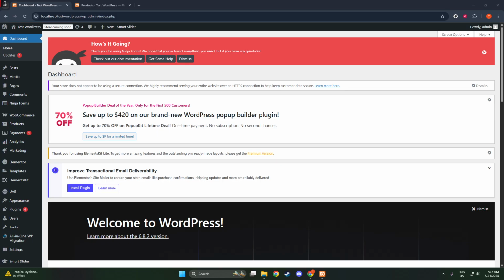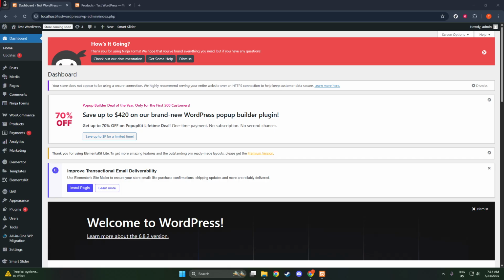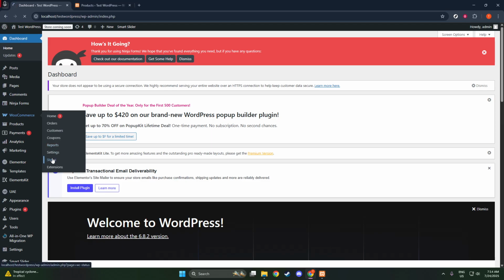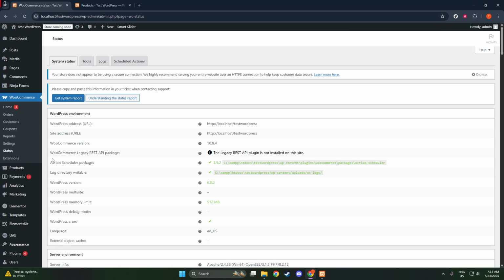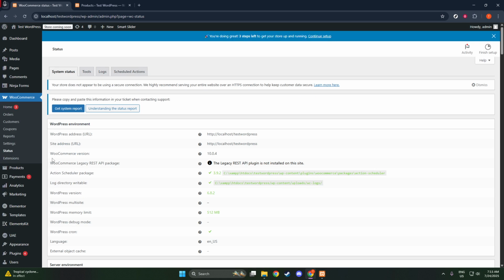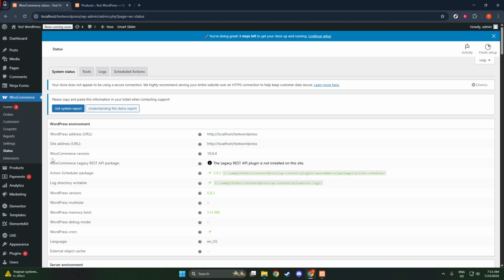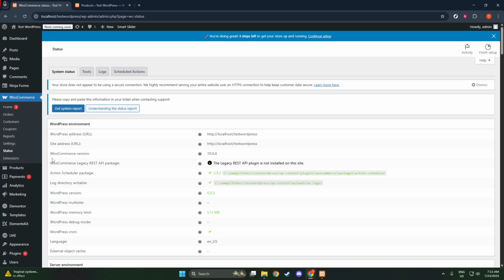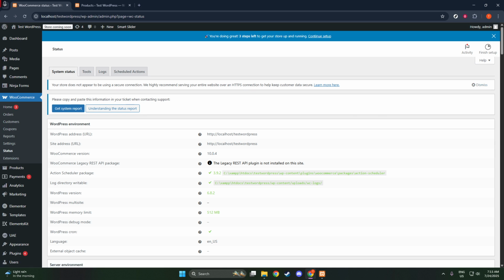How to Check WooCommerce Version [2026 Full Guide]